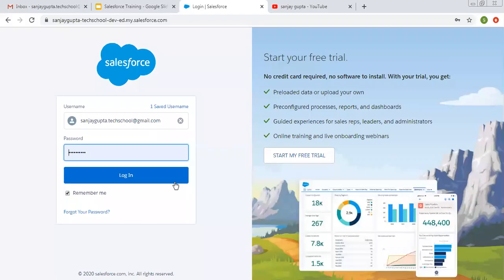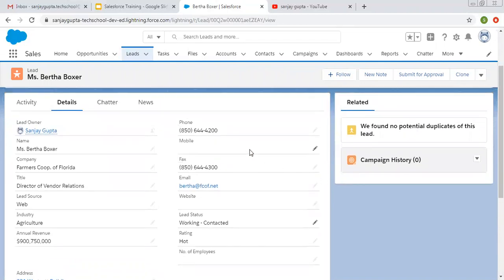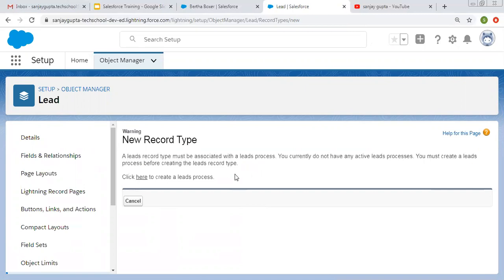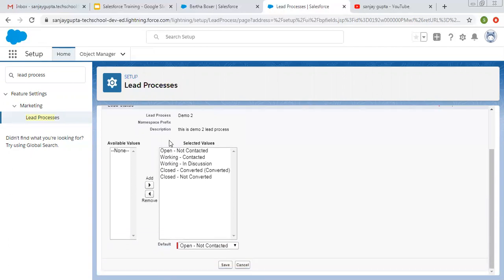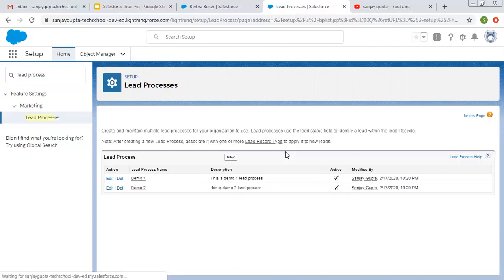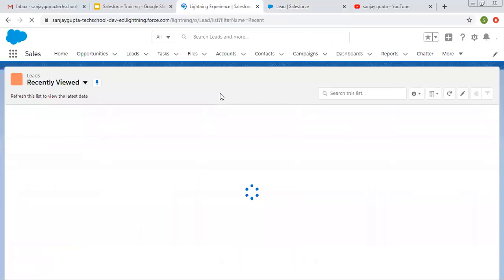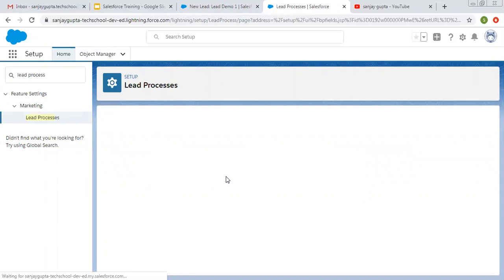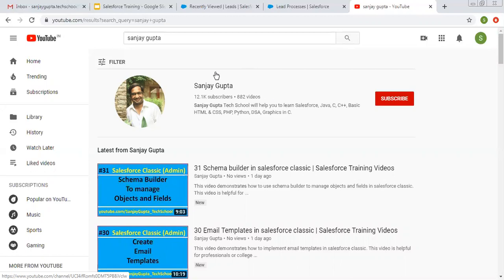32 Lead process to control lead status picklist in salesforce | Salesforce Training Videos